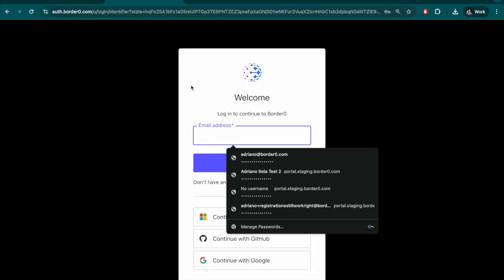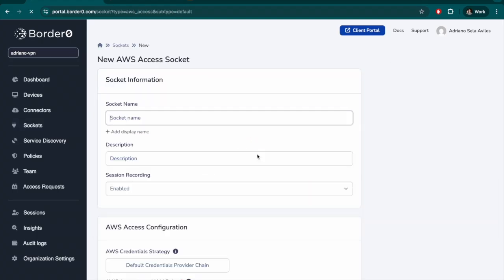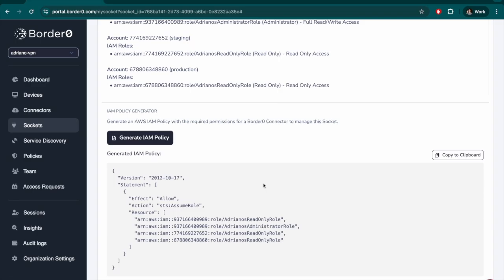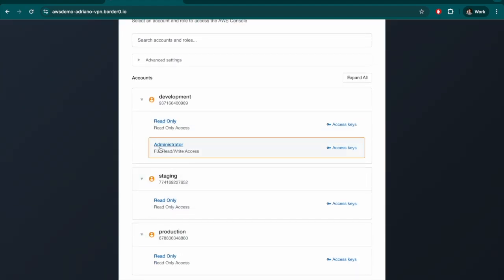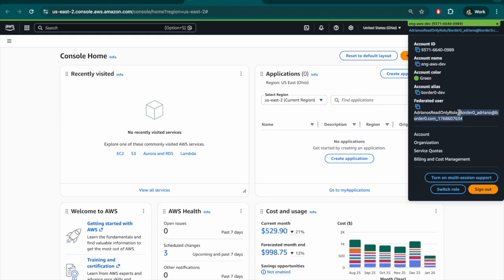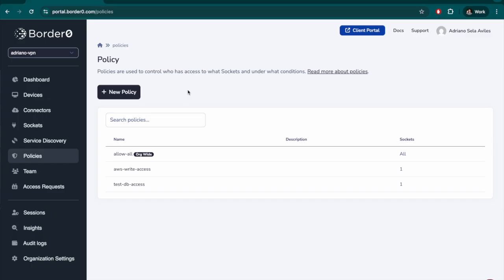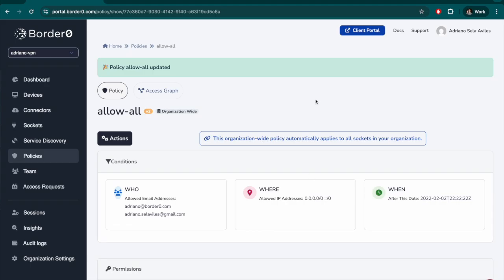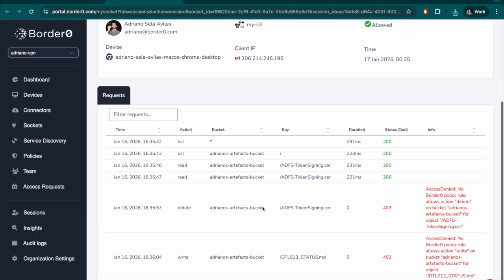Access: Evolved - Ep. 14: AWS and s3 through Border0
In this episode, we break down one of the most painful problems in AWS security: granting temporary access to contractors, auditors, and third parties, without creating IAM users, static credentials, or over-provisioned roles.

Adriano walks through how Border0 enables short-lived, audited access to the AWS Console and S3 buckets using identity-aware access and policy-based controls. You’ll see how admins can grant least-privilege access in minutes, while users get a seamless experience, whether they’re engineers, auditors, or non-technical collaborators. If you’ve ever thought “there has to be a better way” to grant AWS access, this is it!

We cover:
00:00 – The real problem with temporary AWS access -- common scenarios, why it's tricky to create short-lived access today
01:55 – How Border0 approaches AWS access differently + Demo: AWS Console access
05:58 – The S3-specific access problem, introducing the Border0 s3 Socket
07:41 – Demo: s3 – Admin set up and User Experience, Browsing s3
09:11 – Session logs, auditing, and visibility
09:33 – Final takeaway: a better way to grant AWS access